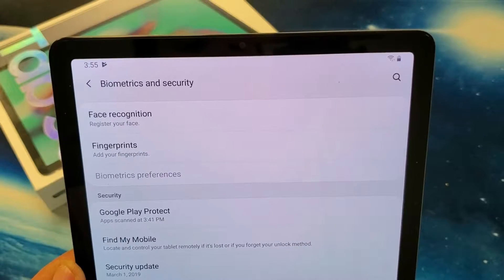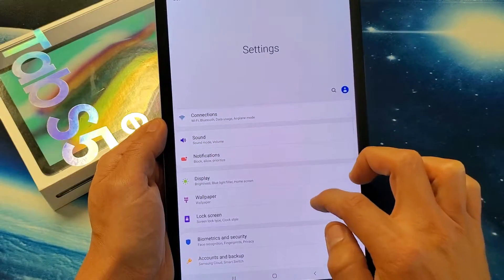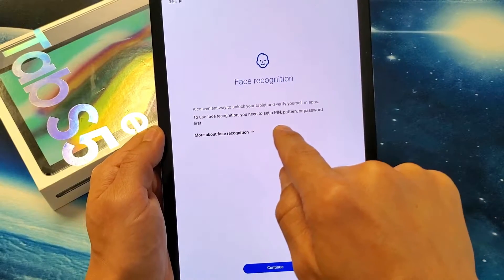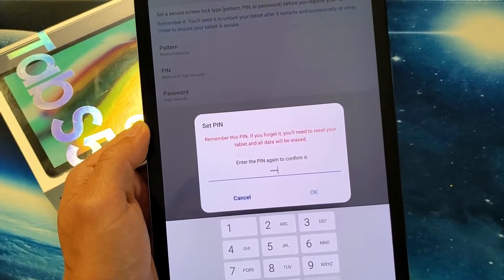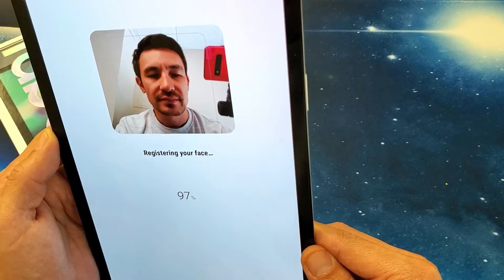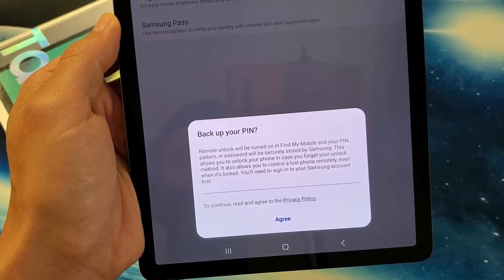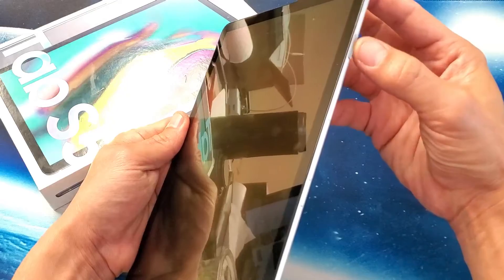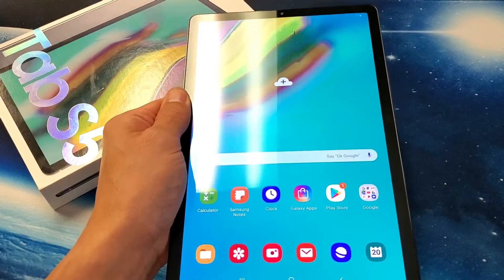Galaxy Tab S5e: How to Setup/Add Face Recognition as Password Security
I show you how to setup and add face recognition as the security password on the Samsung Galaxy Tab S5e.